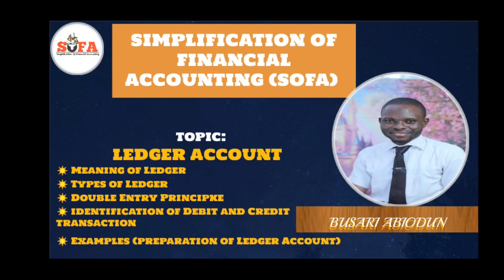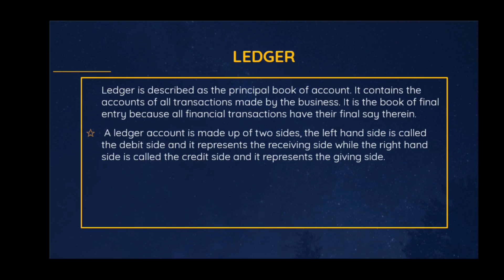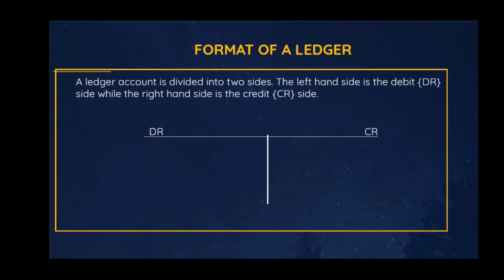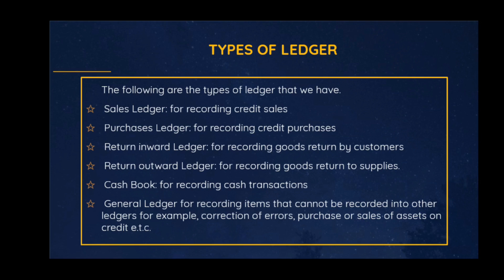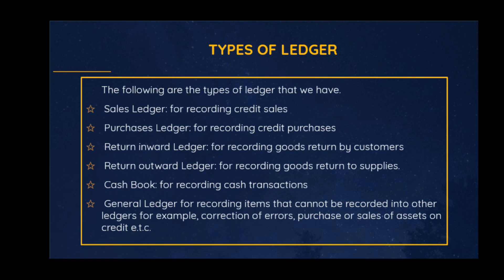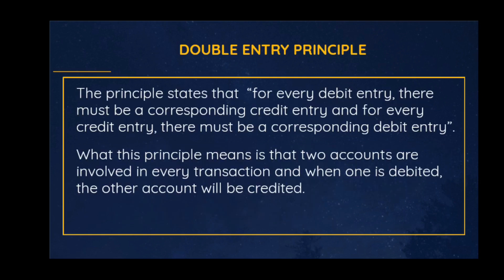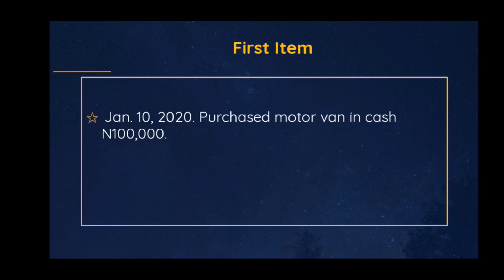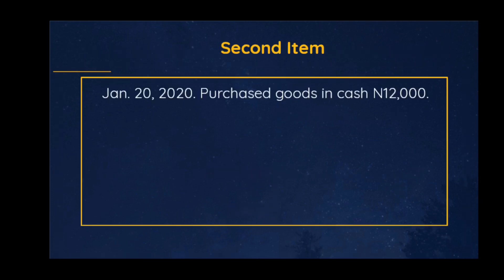LEDGER ACCOUNT (Double Entry Principle Application)ACC 211 & 221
This video discussed:
👉 Ledger Account,
👉 Types of ledger,
👉 Application of double entey principle
👉 Preparation of Ledger Account
👉 Extraction of Trial Balance

To really understand LEDGER ACCOUNT requires understanding various types of transaction, so this tutorial also discussed:
 👉 Types of transactions
👉 Treatment of cash transactions
 👉 Treatment of credit transactions in a ledger.

Lastly, examples are given on Cash Transactions  involving income, expenses and assets and on Credit Transactions from which ledger account are prepared.